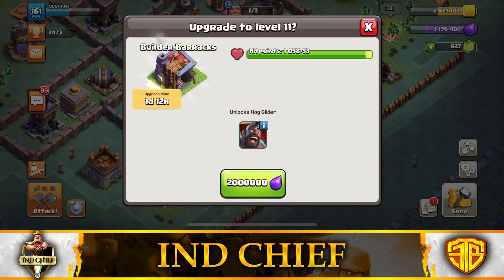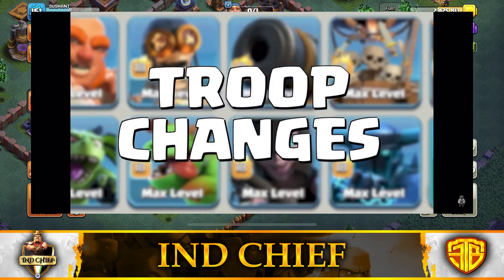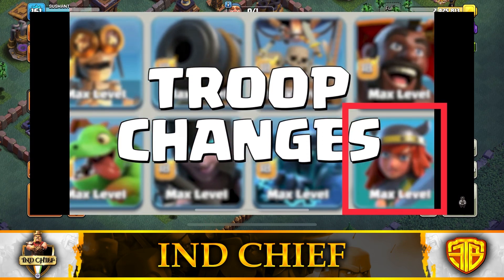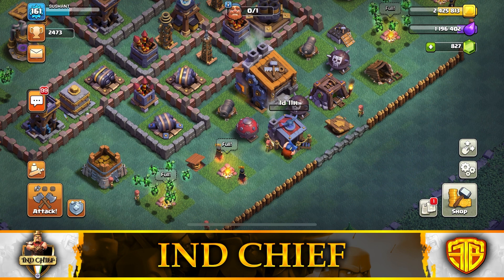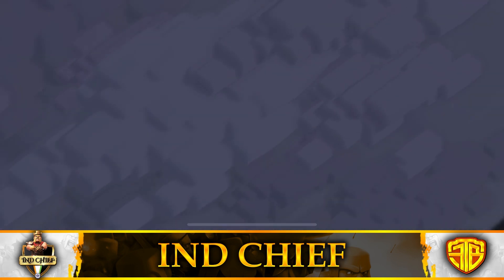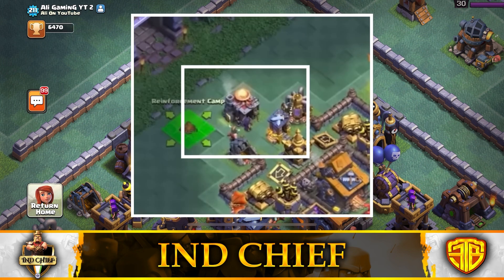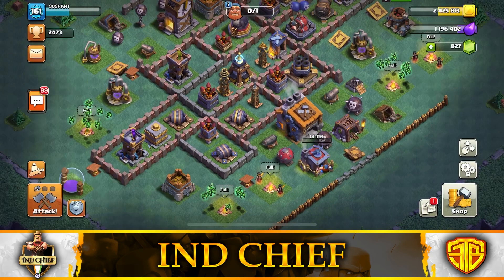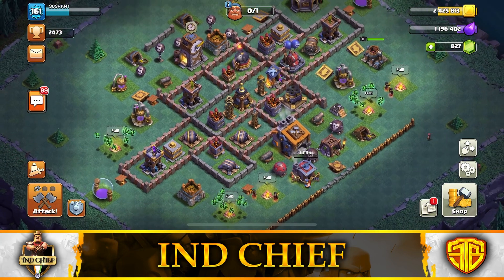*NEW VILLAGER TROOP* In Clash Of Clans Leaked By @JudoSloth 😱 | Builder Base 2.0 NEW UPDATE !!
MUST WATCH BASE VIDEOS FOR OP DEFENCE 🔴